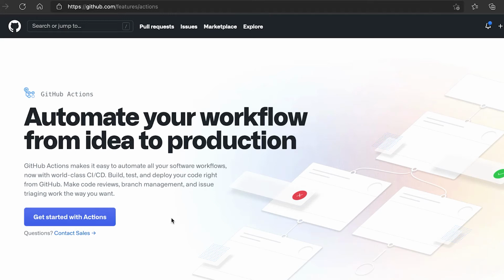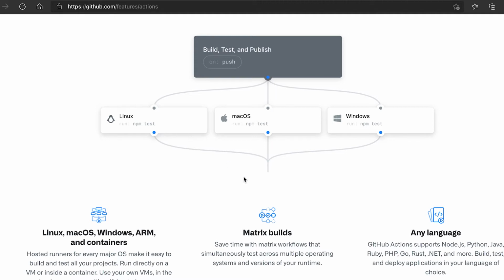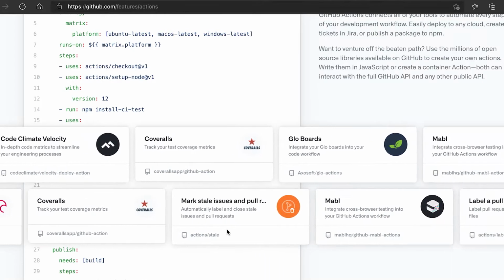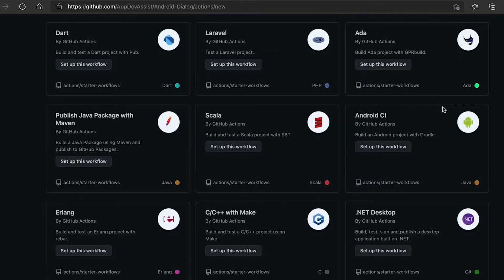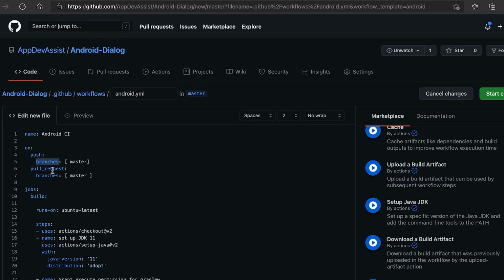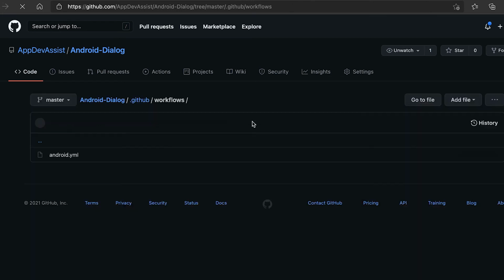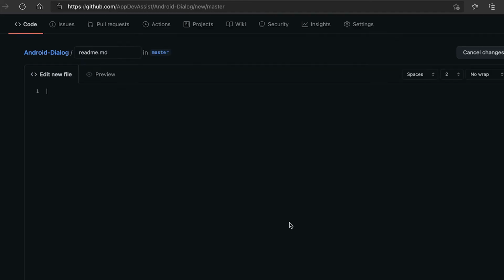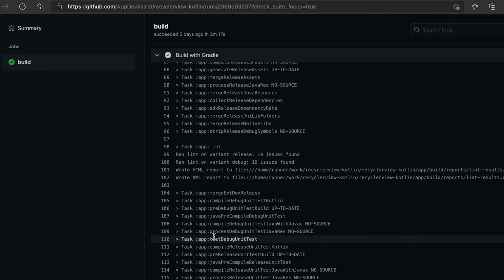How to use Github Actions with an Android project || Learn Github Actions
In this video, I am showing how to use Github Actions with an Android project. Github actions can be used to build a CI/CD pipeline for any project. This video will show you how to use it with an Android project.